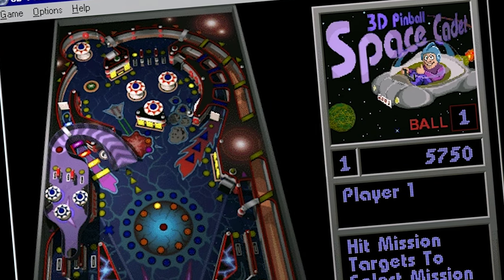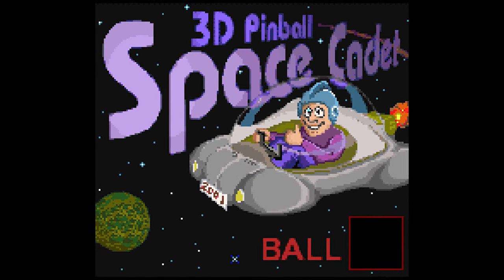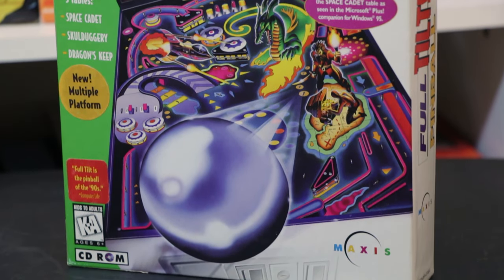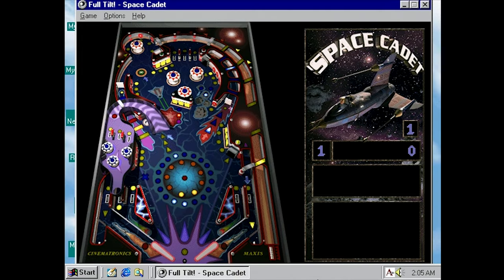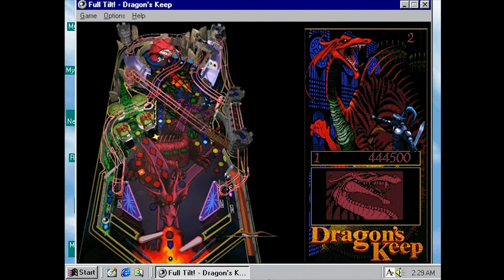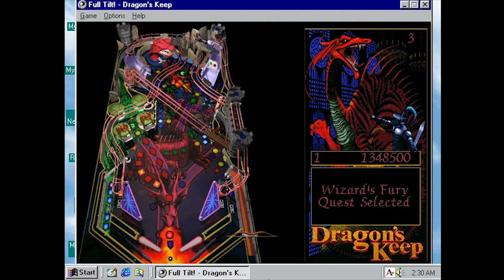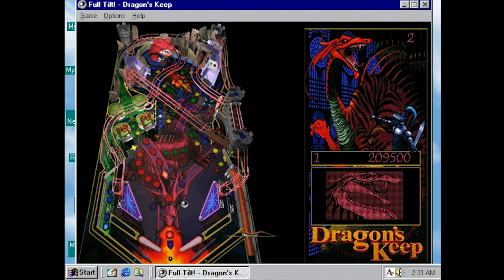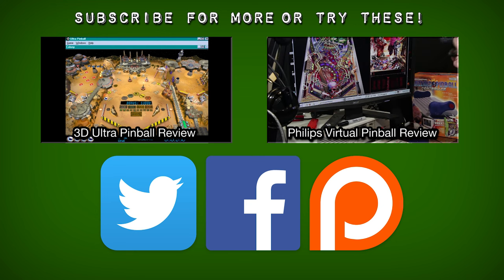Origins of 3D Pinball Space Cadet: Only a Demo?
Most everyone knows Space Cadet from Windows XP, but did you know there were two more tables that went alongside it? Enter Full Tilt! Pinball by Cinematronics and Maxis!

Music used is from the Full Tilt! Pinball MIDI soundtrack.